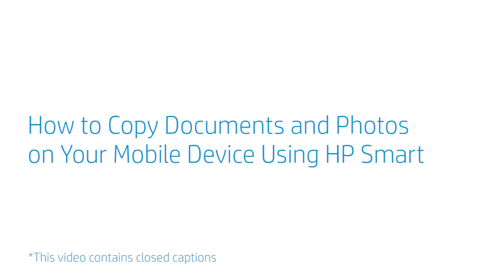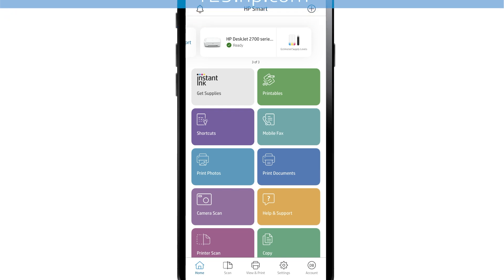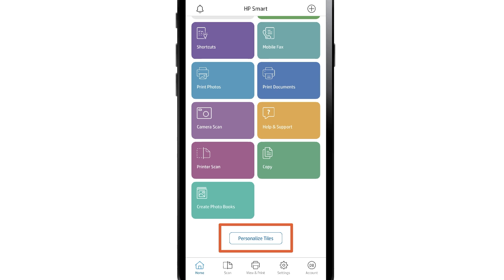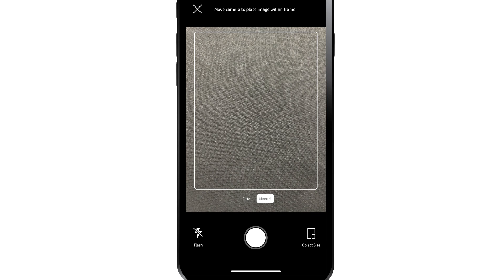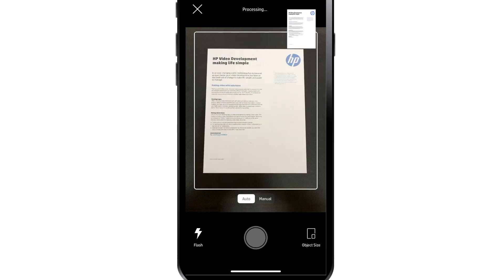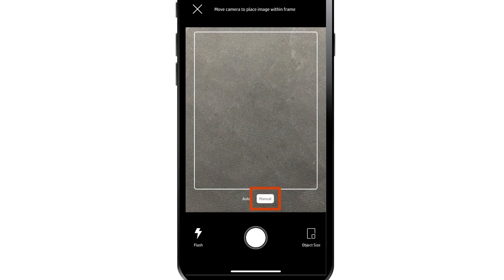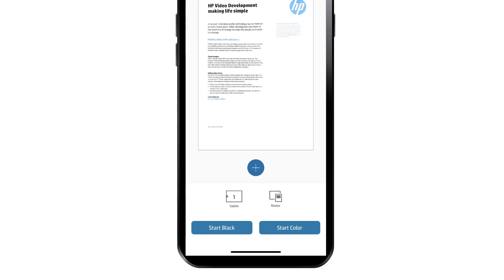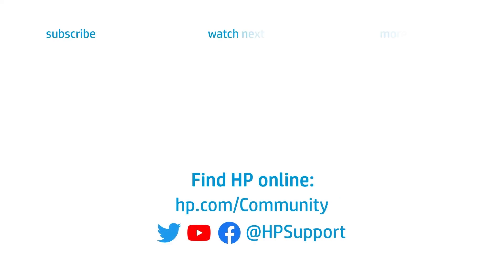How to Copy Documents and Photos on Your Mobile Device Using HP Smart | HP Support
Learn how to use the HP Smart app to copy documents and photos using your Android or iOS device camera. It will also display how to print these items from your device.

Chapters:
00:00 Introduction
00:15 Install HP Smart
00:27 Copy Document or Photo (Auto mode)
01:39 Copy Document or Photo (Manual mode)
01:56 Print the Copy Job